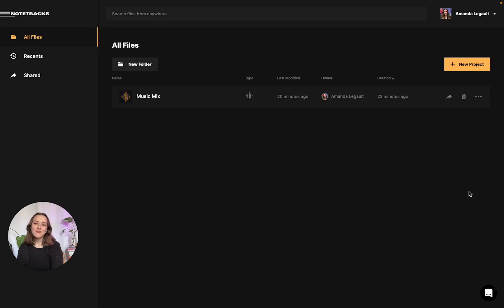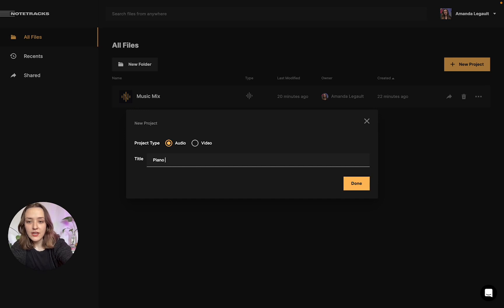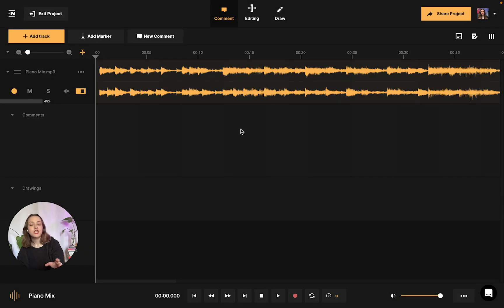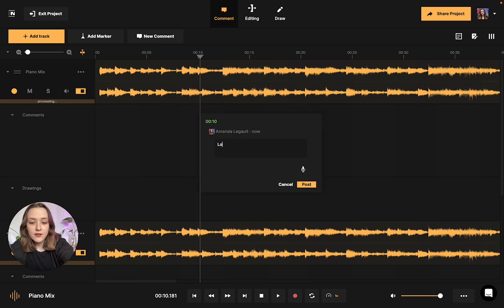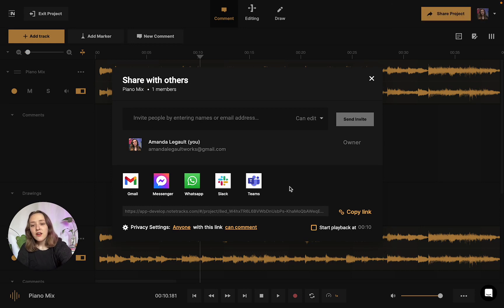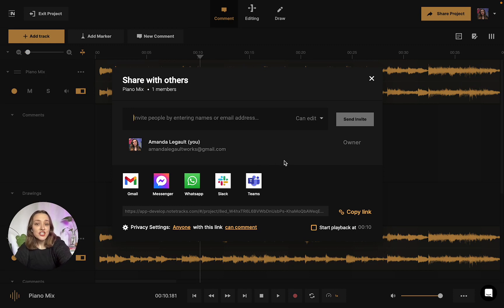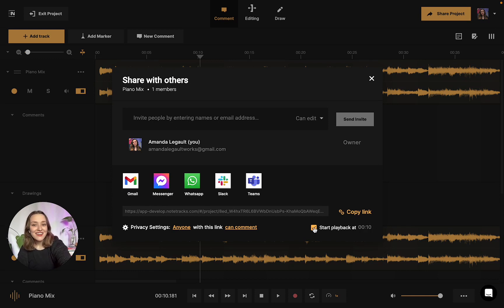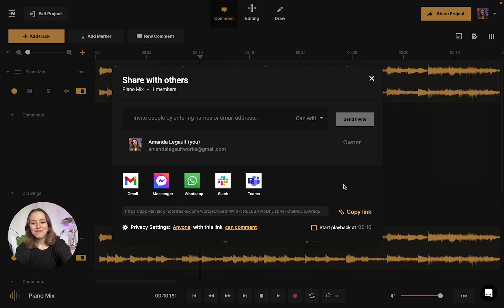How to Share an Audio File Easily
Need to edit a song, podcast episode, interview, or the like? Learn how to edit, comment and share an audio project with your collaborators in different locations online using Notetracks.

0:00: Introduction
0:20: How to create a new project and begin using Notetracks
0:31: How to import audio files into the workspace
0:52: How to share multiple tracks at once in one project
1:28: How to share the project with collaborators using a public link
1:55: How to share the project with collaborators via communications platforms
2:19: How to share your project with collaborators at an exact time stamp
2:33: Conclusion

🎧 Looking for more tutorials, or need help with a question? Check out the help section of our

🎧 GOT ANY QUESTIONS? Need help using the platform? Want advice on what are the best audio collaboration apps are, or are you maybe curious about how to edit alongside a team member? All questions welcome in the comments section of this video 👇

🎧 About Notetracks:
Notetracks Pro is a platform for audio creators and collaborators to review, share, and complete their projects. It combines powerful audio, commenting and documentation tools to streamline a creator’s workflow (One can think of it as a mix between SoundCloud and GoogleDocs). Users can take liner notes for their music in the form of text, symbols, or drawings across an audio timeline. The notes are displayed and synced along an audio waveform that makes it different from any other note-taking Apps, being a first of its kind.